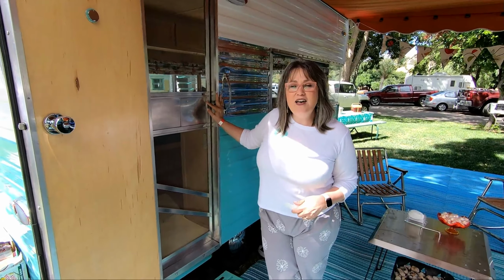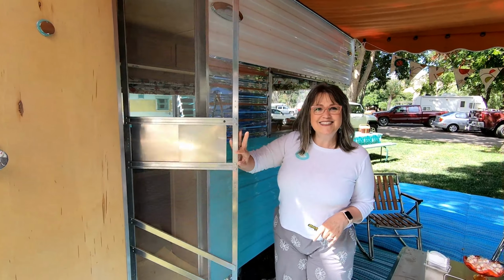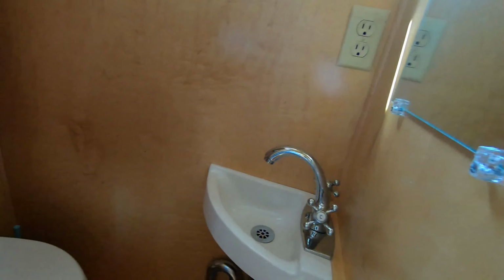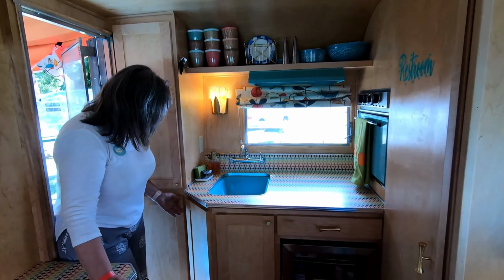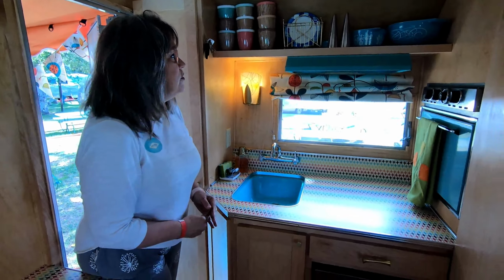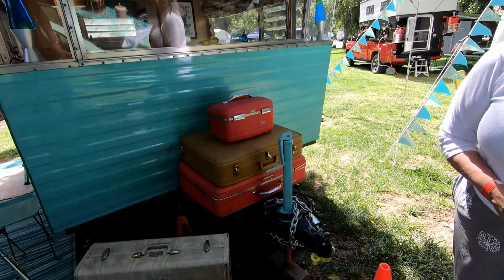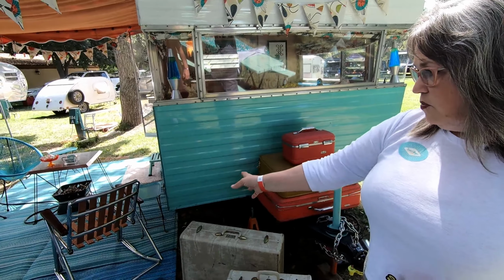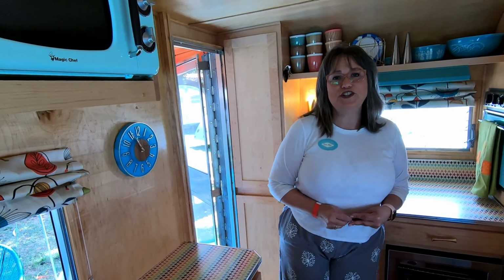Vintage Camping Trailer Renovation by Trailer Magic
While attending Camp Nation Expo, I came across this 1965 Fireball vintage camper trailer that was beautifully restored by Trailer Magic, LLC located in Carson City, Nevada.  The attention to detail for era-specific design incorporated modern functionality is expertly incorporated into era-specific design, like a modern induction stove, disguised as a 1960's oven, as well as a microwave and luggage from the era that houses air conditioning. Take a tour with Trailer Magic's lead designer Mechelle Merrill of this expertly restored vintage trailer.